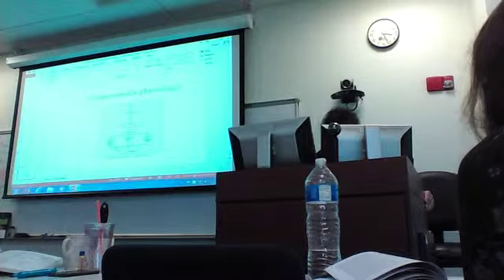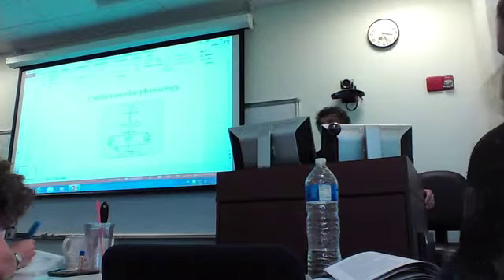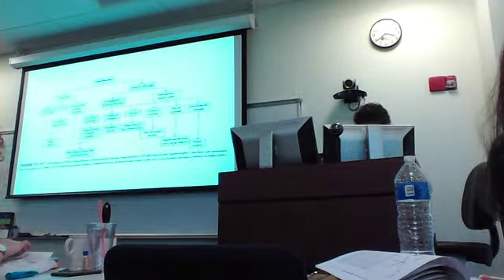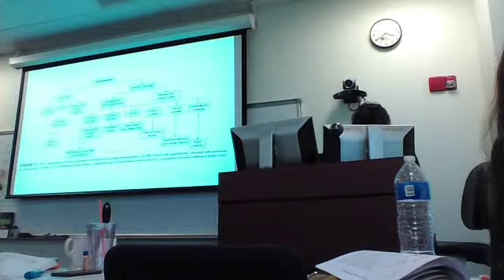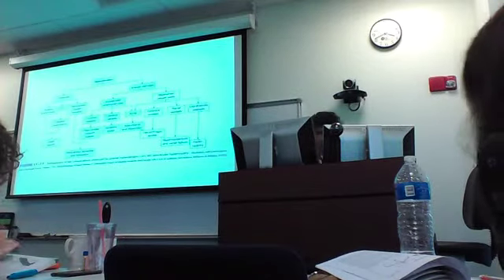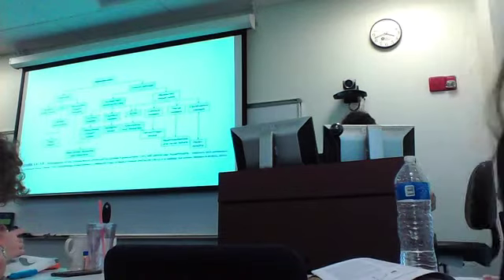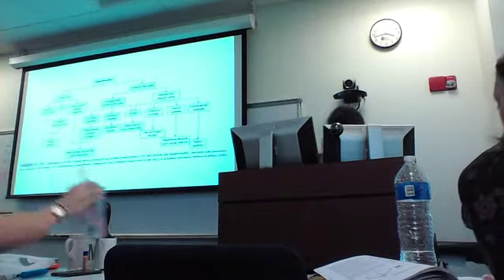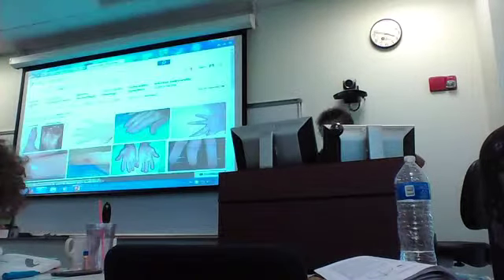PathoPhys CV 2015 09 29 1st hr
Patho - 1st hour only - didn't get 2nd hour (last of Cardiovascular - but he was rushing and mostly directed review to book) - focus on pathology, not anatomy or random facts.